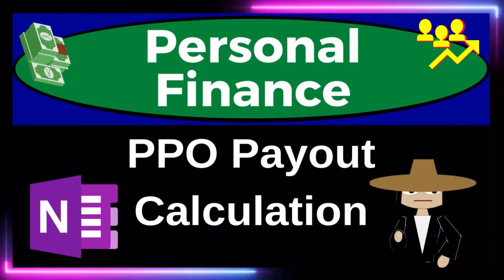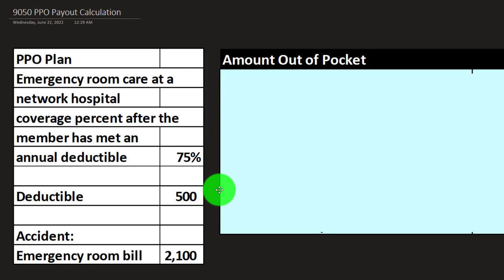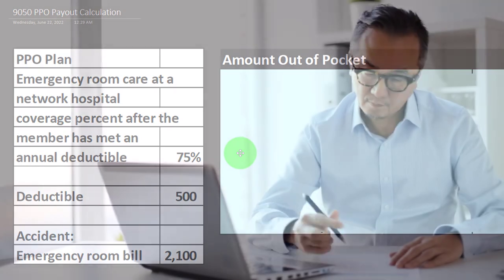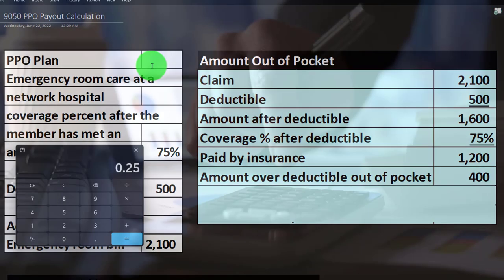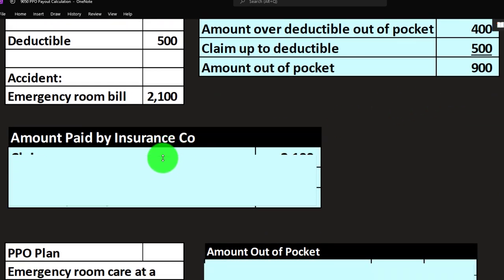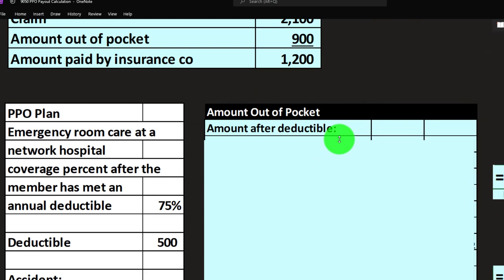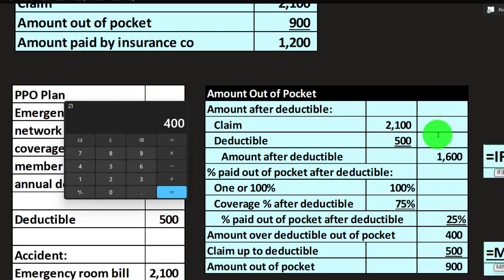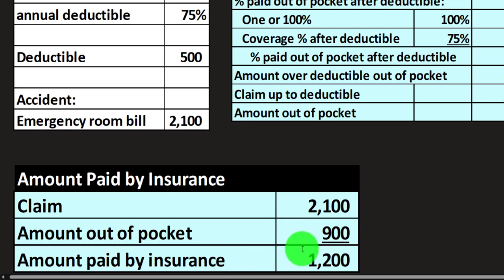PPO Payout Calculation 9050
PPO Payout Calculation
Personal Finance